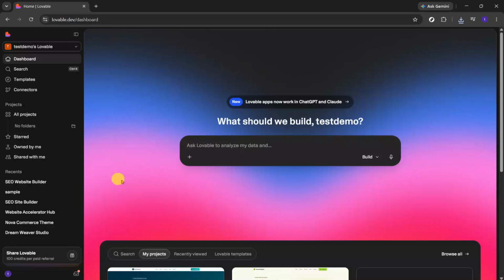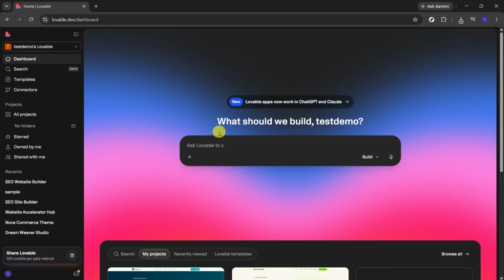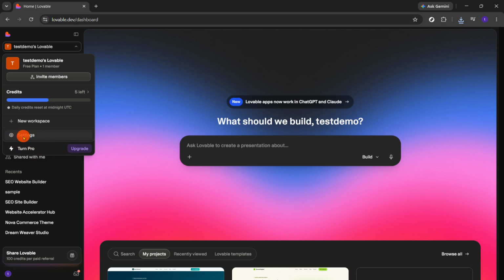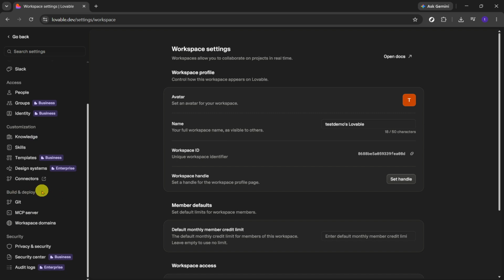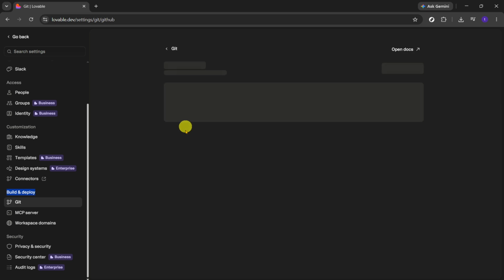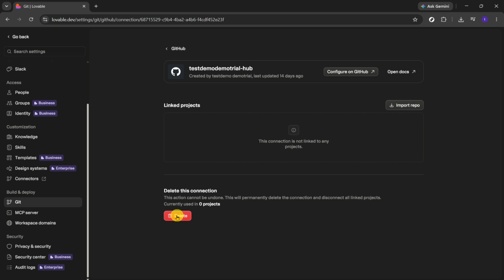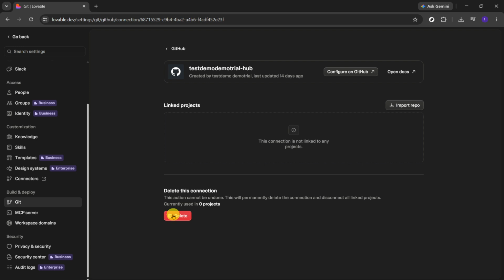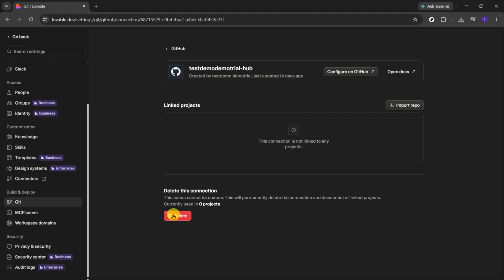How To Disconnect GitHub From Lovable AI (2026) (Quick And Easy Guide)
Learn how to disconnect GitHub from Lovable AI with this quick and easy guide. This tutorial shows you how to disconnect GitHub from Lovable, unlink your GitHub account, and remove the GitHub connection from Lovable AI.